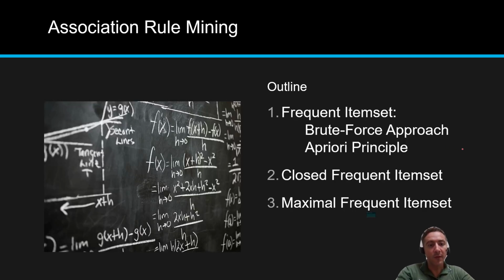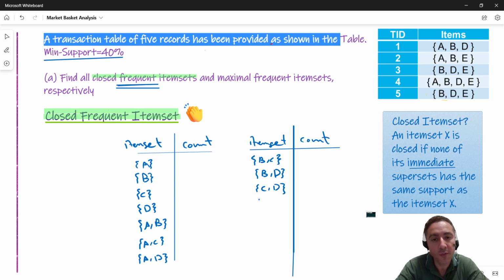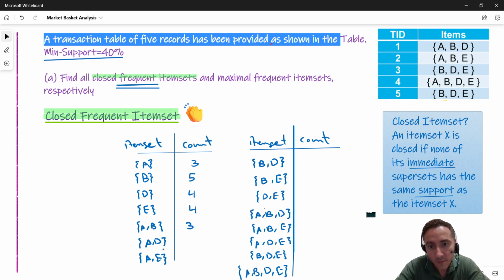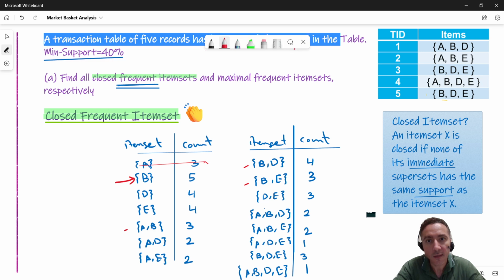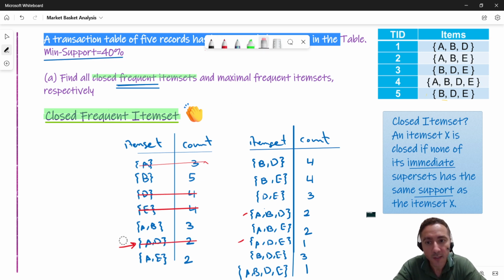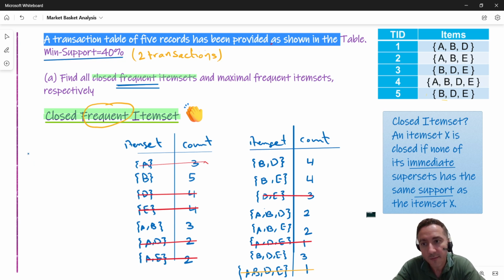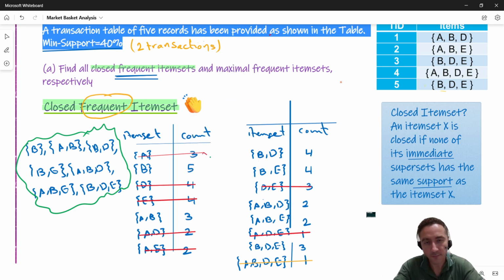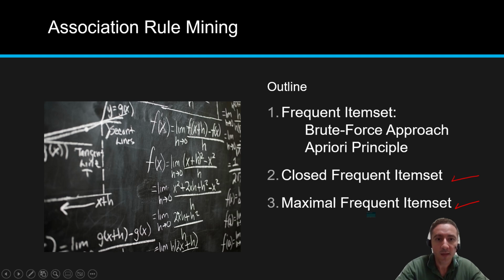Association Rule Mining